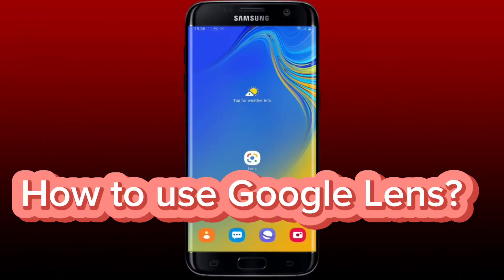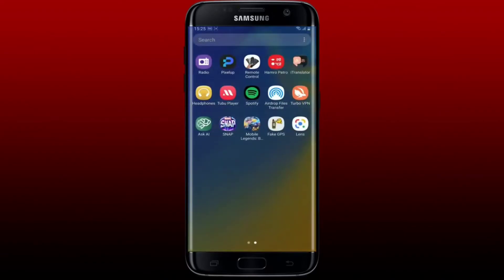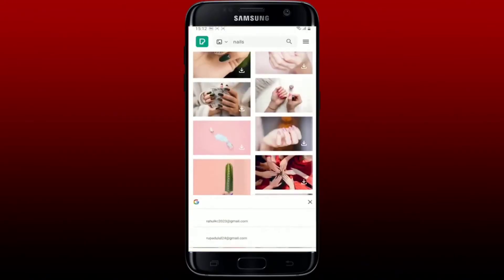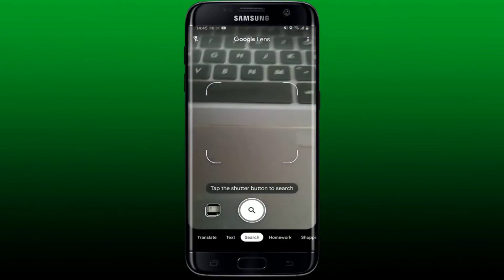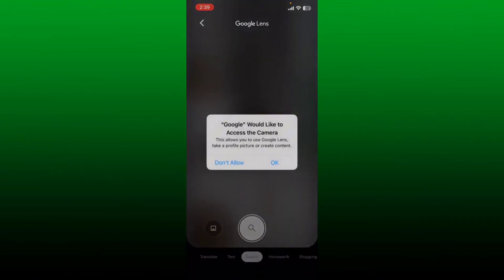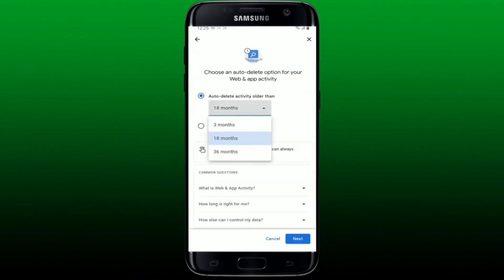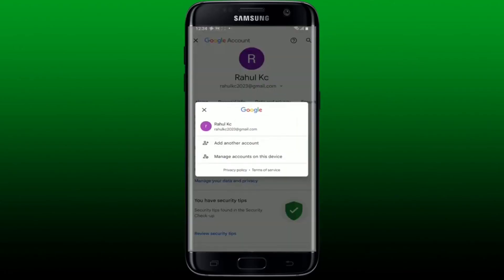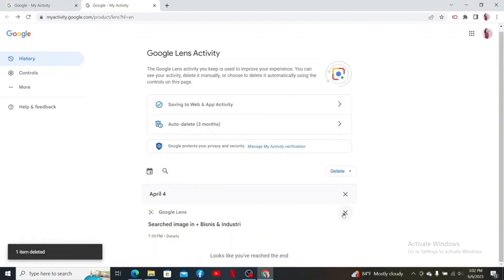How to Use Google Lens For Beginners 2023? Google Lens Tutorials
Learn how to use Google Lens to its fullest potential with this step-by-step tutorial. Unlock the power of visual search and discover amazing features.

0:12 Activate Google Lens on Android Phone
0:31 Sign In to Google Lens Account
1:34 Add Google Lens To Home Screen
2:17 Change Google Lens Account
3:36 Change Google Lens to Search Images
4:06 Scan QR Code with Google Lens
4:39 Add Google Lens on Android Mobile Phones
6:09 Add Google Lens on iPhone
7:51 Delete Google Lens Photos
9:27 Disable Google Lens on Android Mobile
10:02 Remove Google Lens from iPhone
10:58 Log Out of Google Lens Account
11:54 Delete Google Lens History